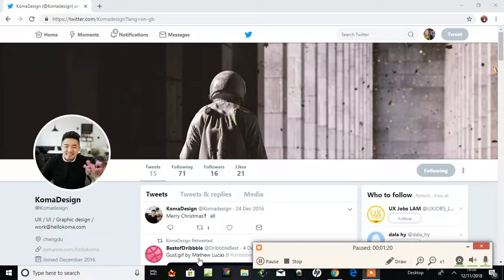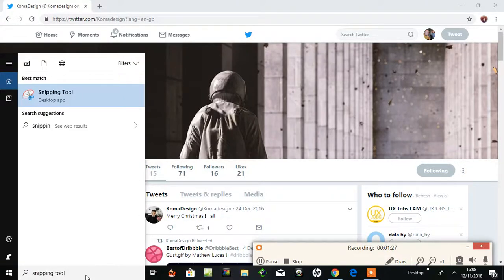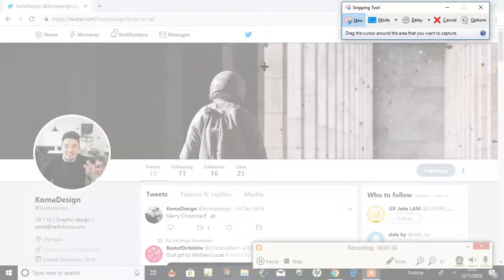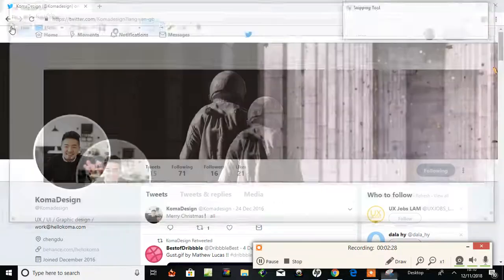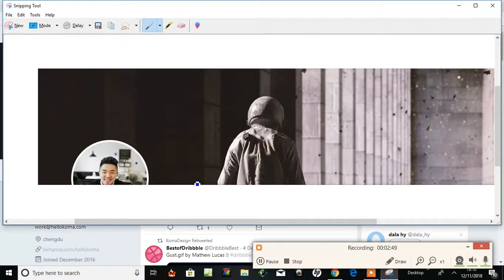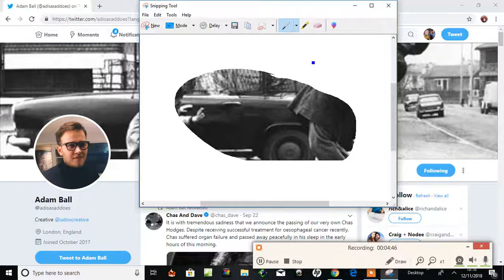Take any image online using snipping tool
Take any image that you want online from any website using snipping tool. In the video I am demonstrating with Twitter.